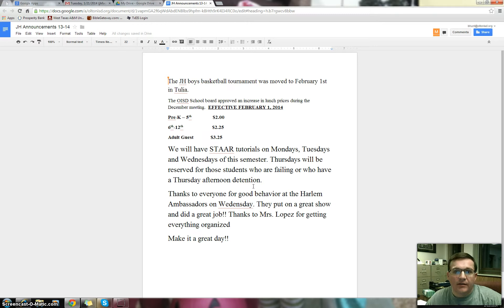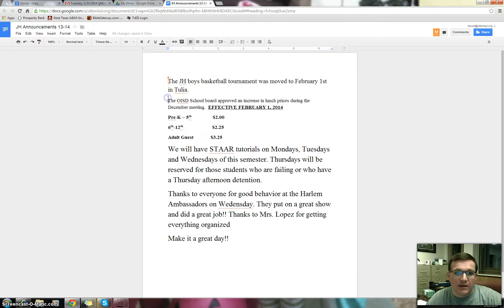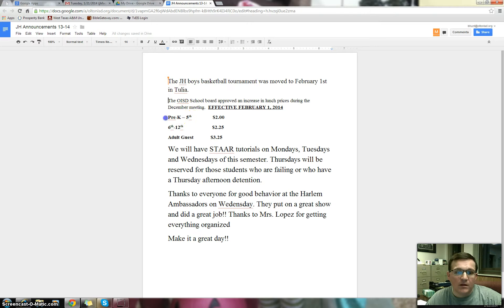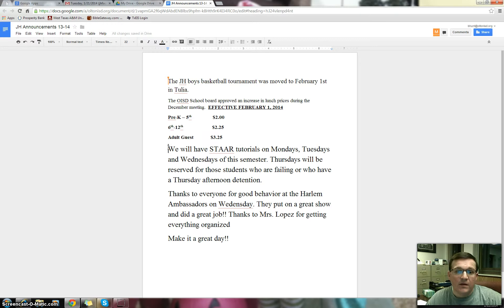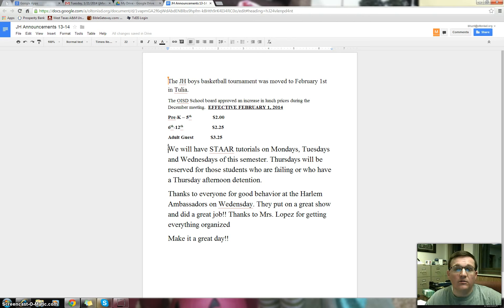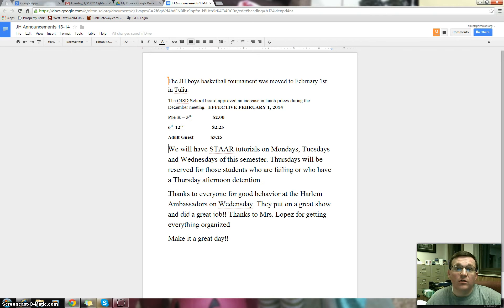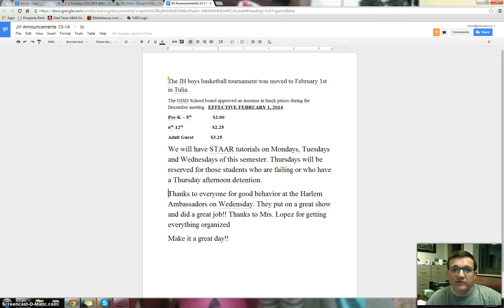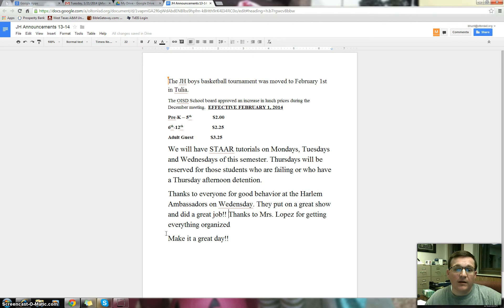Daily Announcements 1-23-14